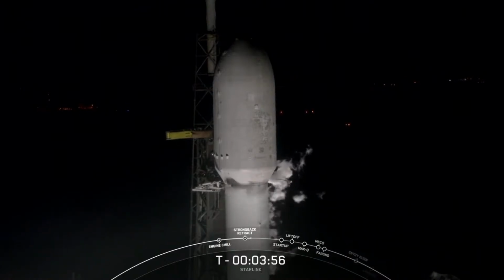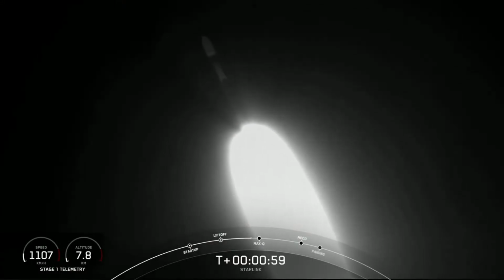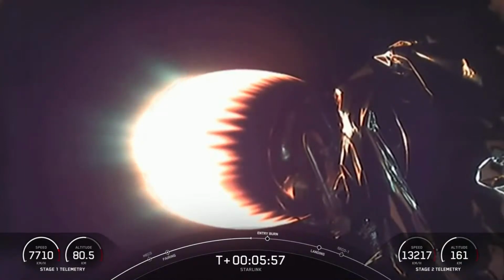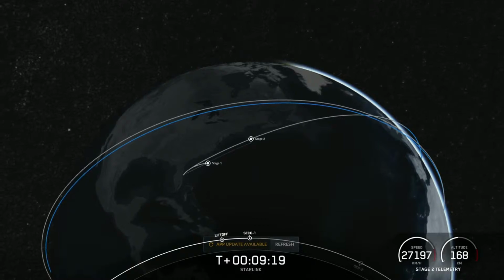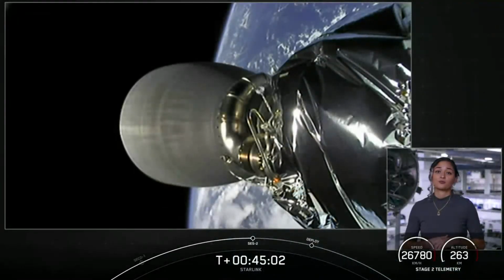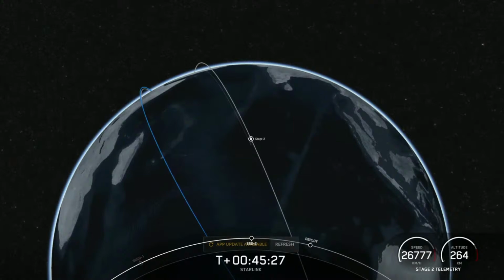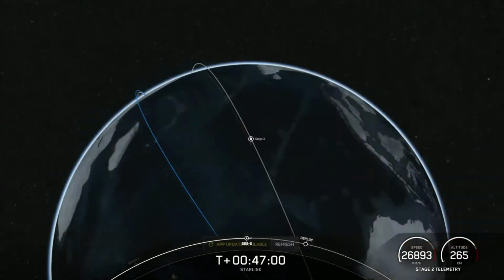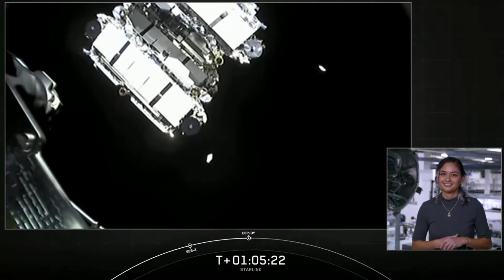Starlink Görevi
Elon Musk'ın sahip olduğu SpaceX şirketinin bir yüksek hızda uydu interneti projesidir.
parts:
00:00 Engine Chill
03:00 Startup
03:57 Liftoff
05:14 Max-Q
06:39 Meco
07:12 Fairing
10:14 Entry Burn
12:07 Landing
12:51 Seco-1
49:11 Ses-2
1:08:00 Deploy